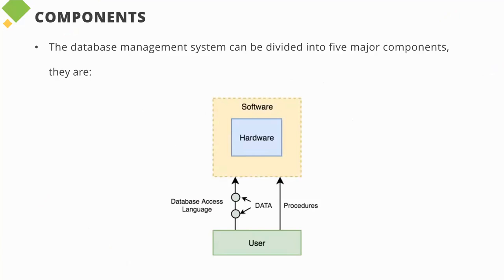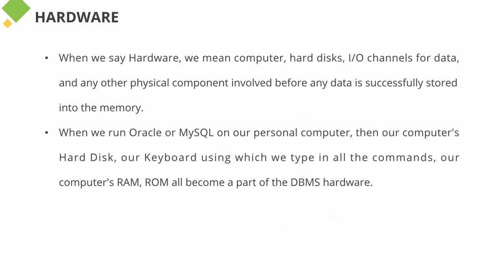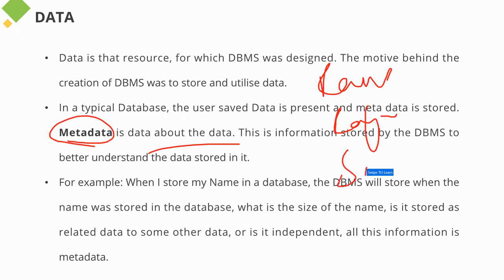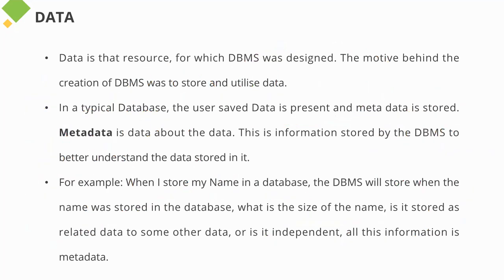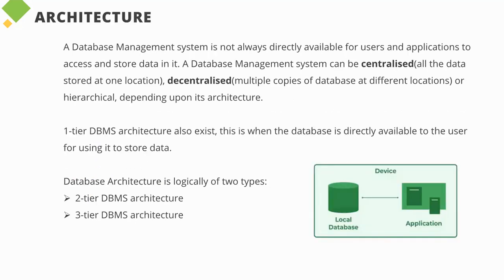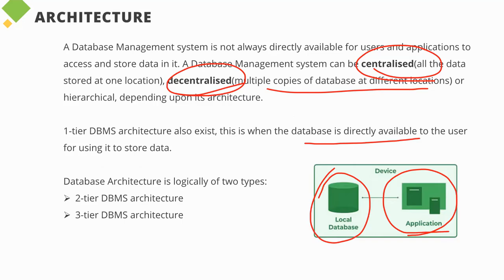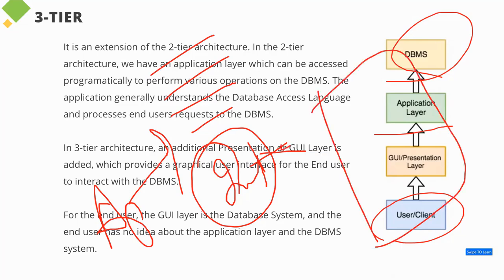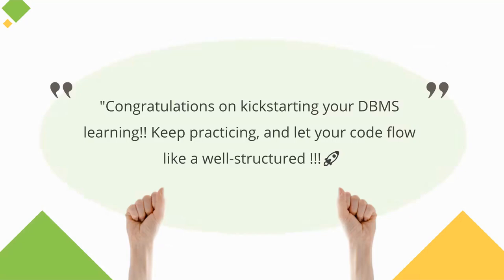🖥️ DBMS Architecture Explained | Components & 1-Tier, 2-Tier, 3-Tier Models | Crash Course Ep.2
Welcome back to Mastering DBMS Crash Course! 🚀

In this video, we’ll dive into the Architecture of DBMS and understand how databases are structured and accessed. This concept is essential for exams, placements, and interviews.

📌 Topics Covered:
✅ DBMS Architecture Overview
✅ Components of DBMS
✅ 1-Tier Architecture
✅ 2-Tier Architecture
✅ 3-Tier Architecture
✅ Real-world Examples

💡 By the end of this session, you’ll know how database systems are organized and why tiered architectures matter in modern applications.